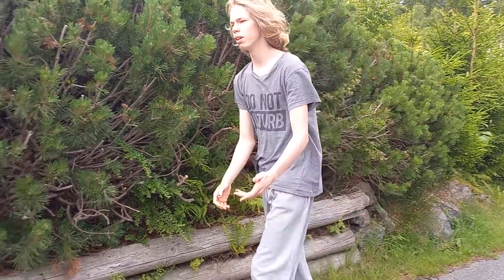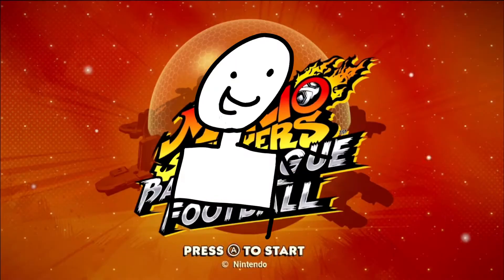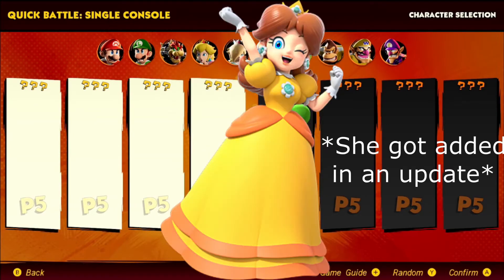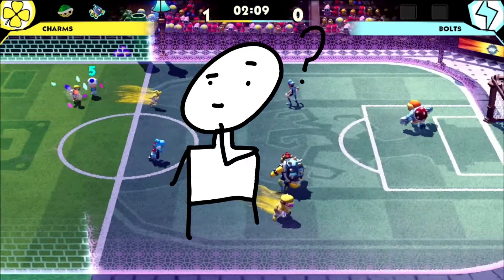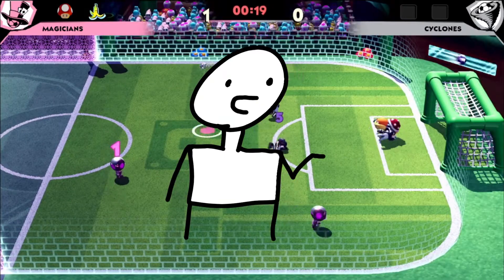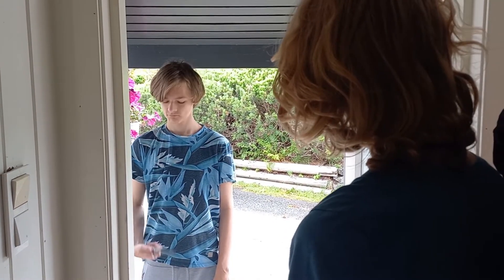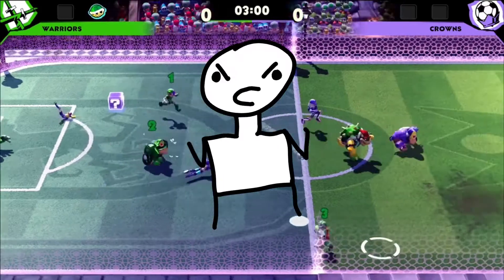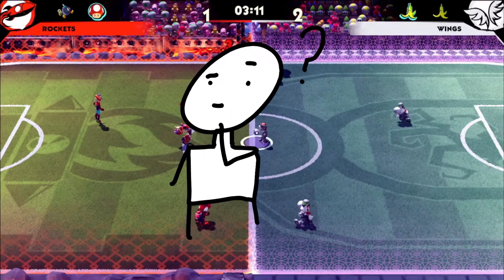Mario Strikers Battle League - Kaspi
Balls. lots and lots of em!

Socials

Music

Mario strikers battle league OST
Sonic the Hedgehog (Master system) - Bridge zone theme